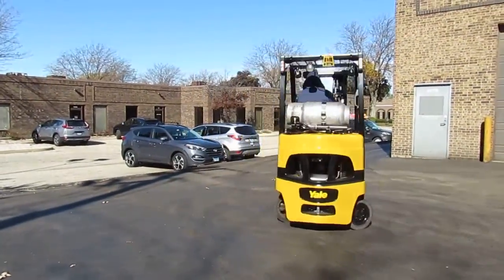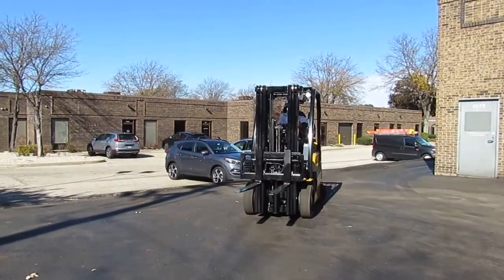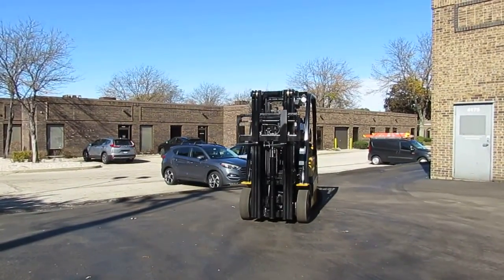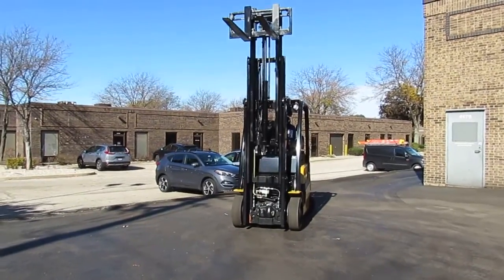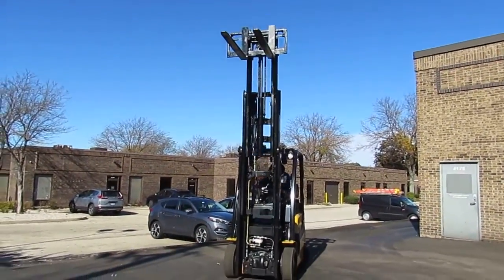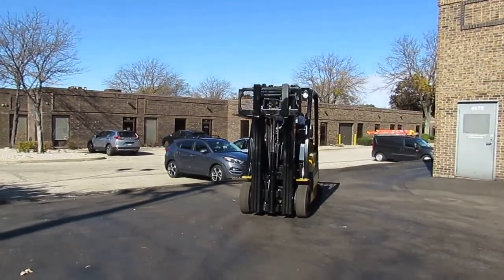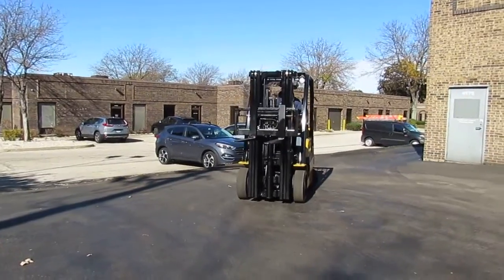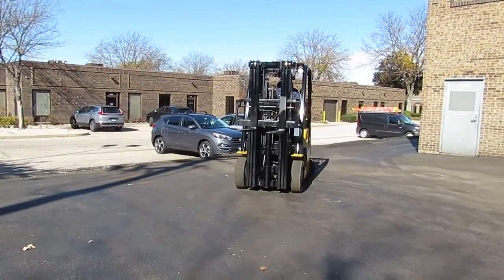FORKLIFT FOR SALE #34479, 2013 Yale GLC050